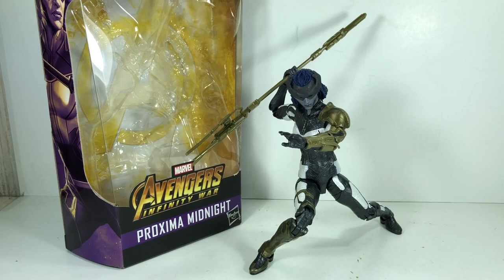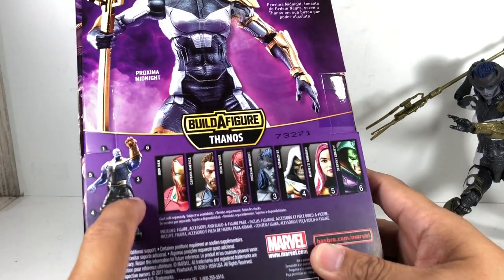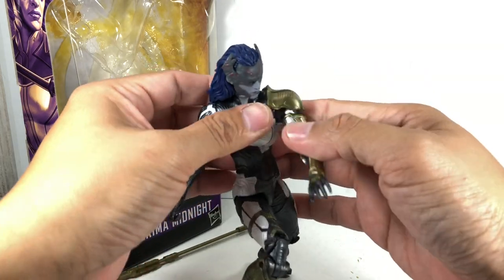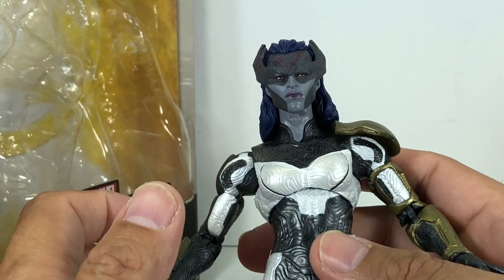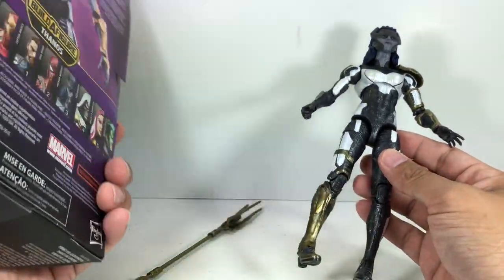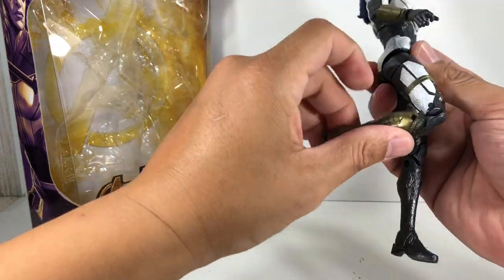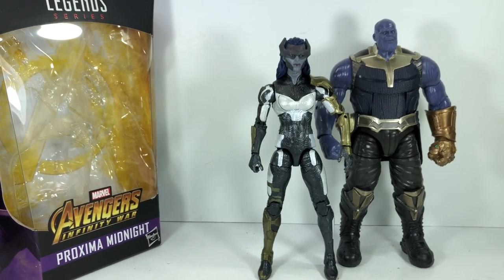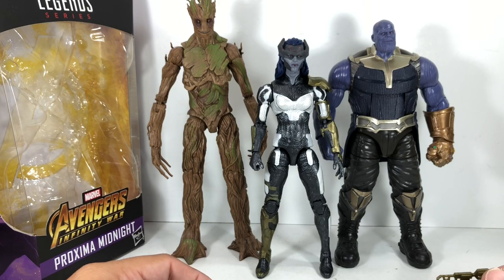Marvel Legends Avengers Infinity War Proxima Midnight Chefatron Review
Marvel Legends Avengers Infinity War Proxima Midnight Chefatron Review fxfranz